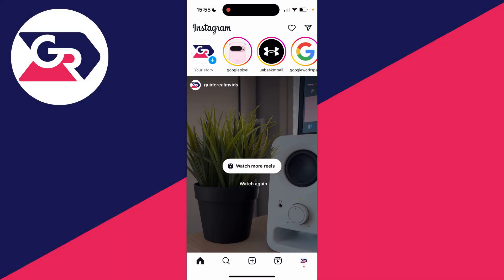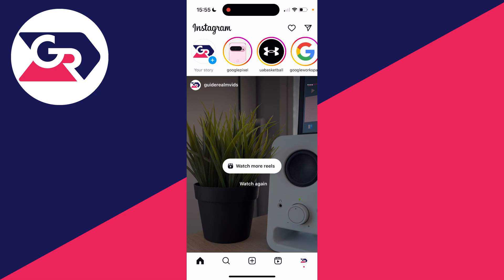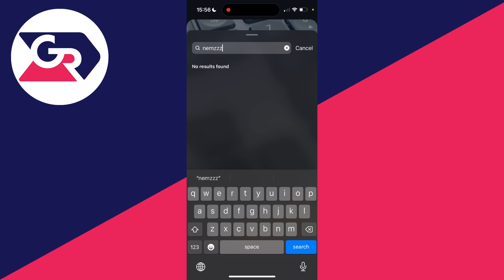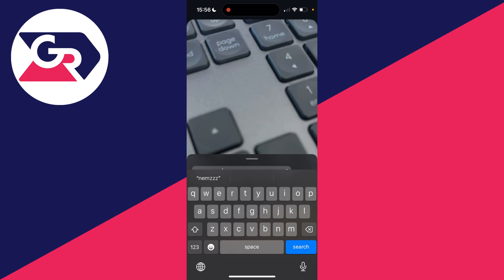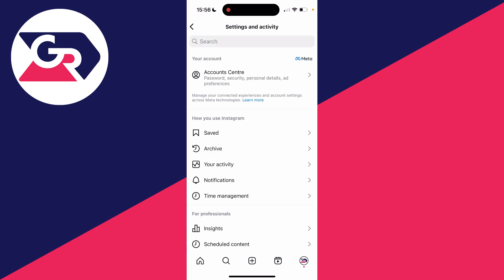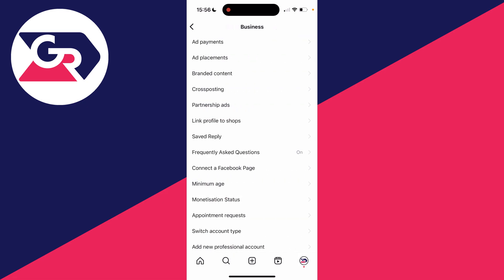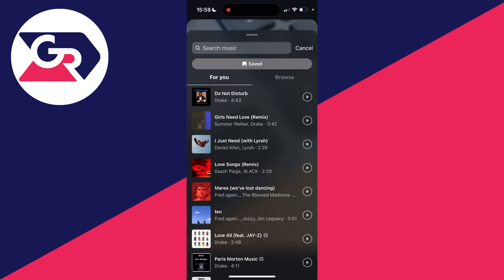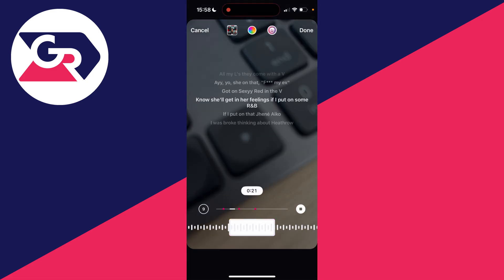How To Fix Instagram Music No Results Found - Full Guide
Learn how to fix instagram music no results found in this video.

GuideRealm